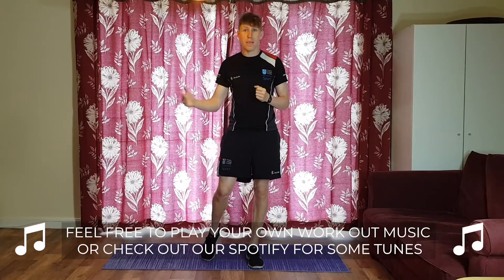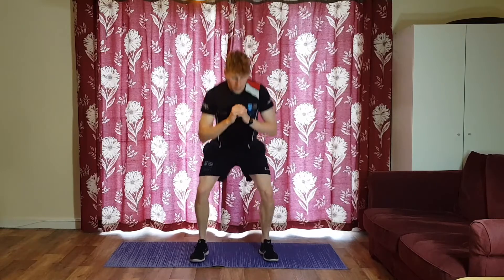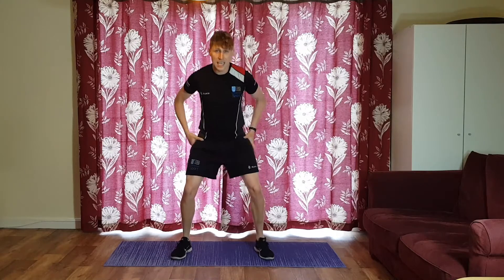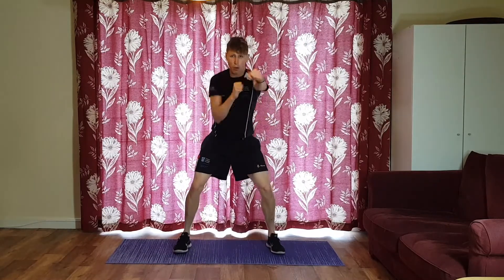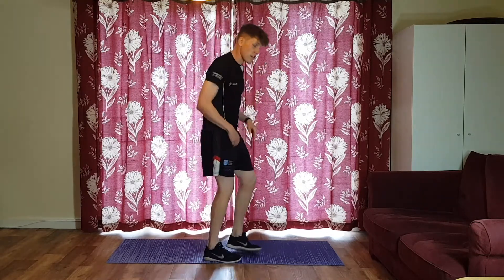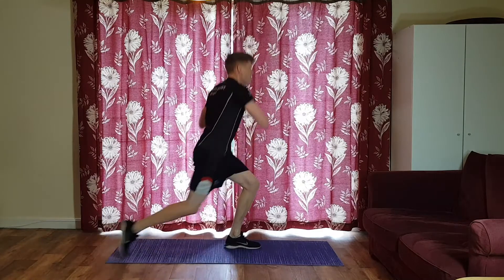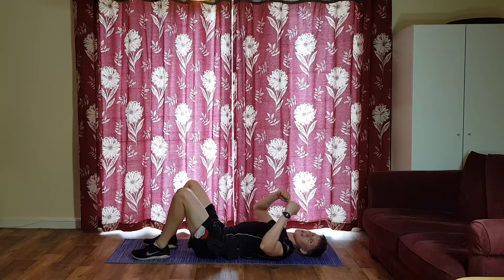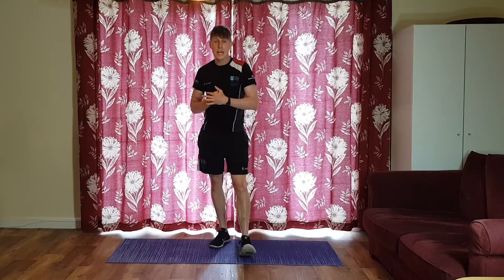HIIT session with David | Wk 15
HIIT CLASS
Warm Up 15s each x 3
-jump jacks
-jogging
-heel flicks
-squats

Block 1 20s each x 3
-swap swap squat
-punches
-mountain climbers

-Reverse Lunge to Knee
-Press Ups
-Toe Taps